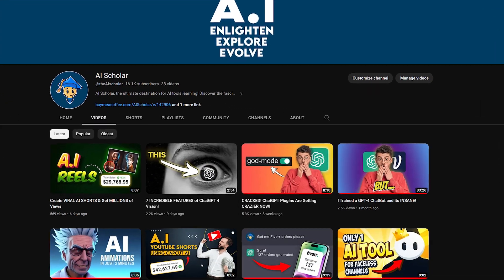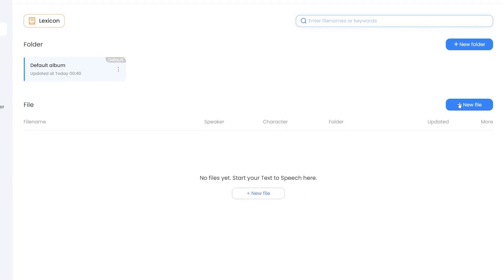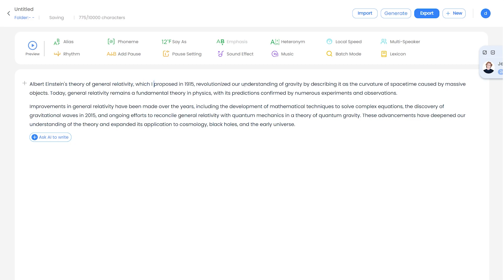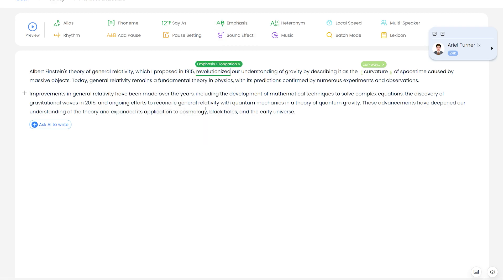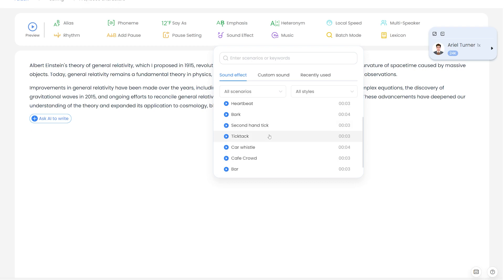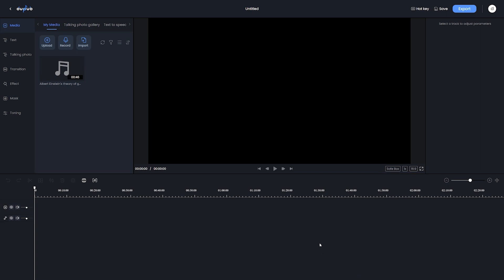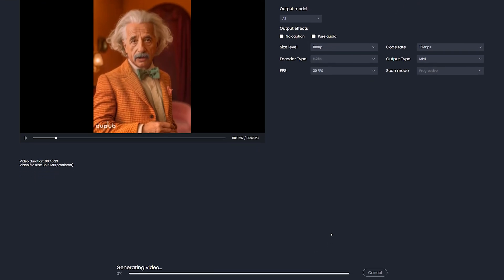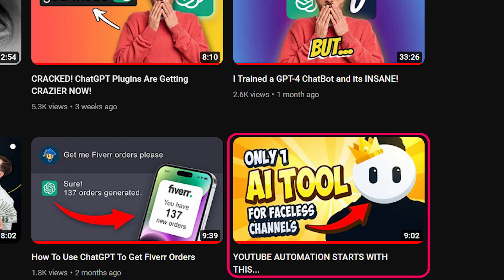Just ONE AI TOOL For Faceless YouTube Channels!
In this video, I've explained how to make faceless youtube videos by using just 1 AI Tool.

YouTube Automation is trending these days, especially with the faceless youtube videos, and you should be a part of that, and make money from youtube by using AI.

OR
📢👉 Checkout all of my AI Products (SHOP):

The AI Tool that I mentioned in this video, is more than enough to making faceless youtube videos and start your youtube automation journey. This AI Tool can handle your script writing, generate customized voiceovers with advanced settings, translate, and even generate or align the subtitles for you, along with the online video editor, as well as AI talking photo feature, and with the background music and lots of cool sounds effects.